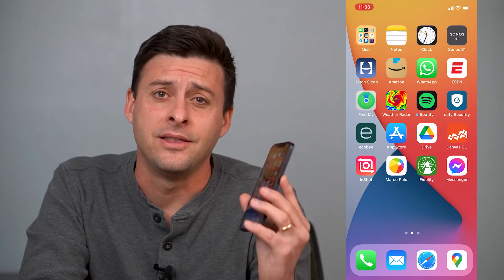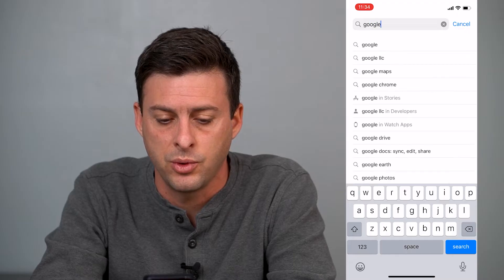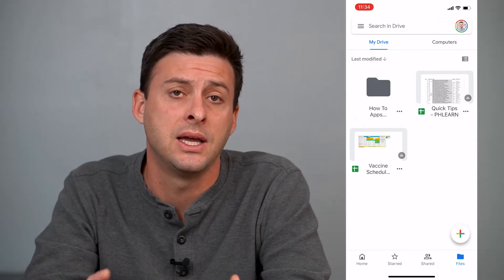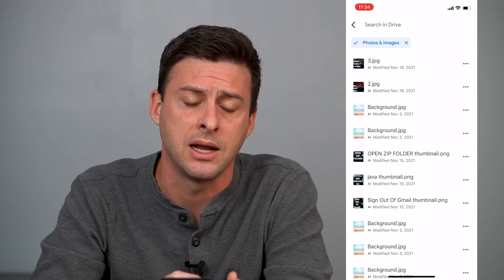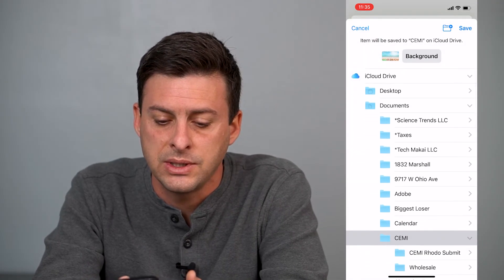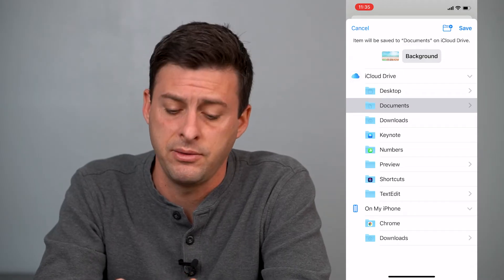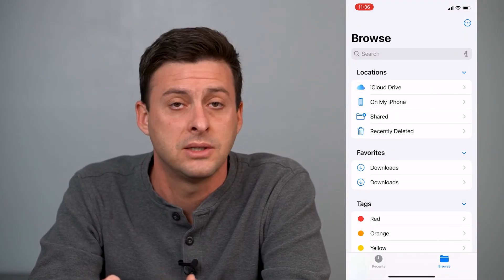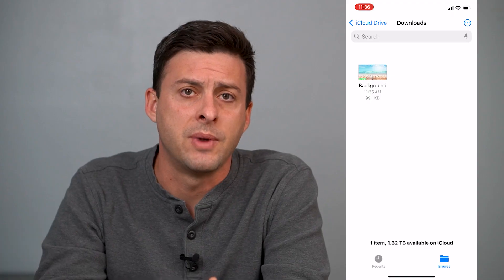How To Move Files From Google Drive To iCloud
Let's move any of your files (photos, videos, data, PDFs, etc.) from your Google Drive account to iCloud on your iPhone.